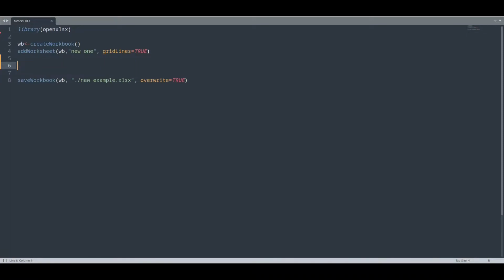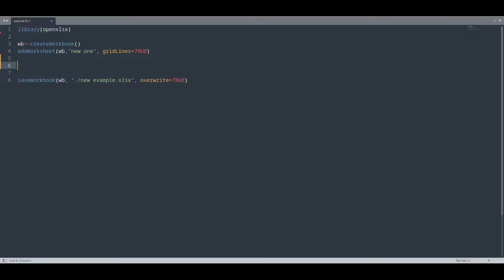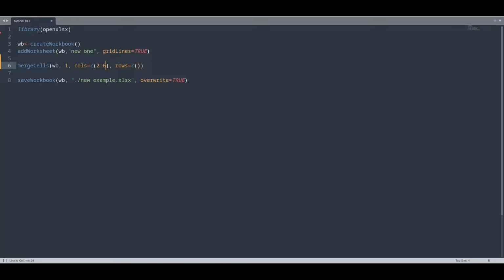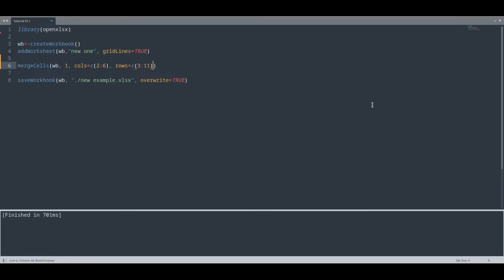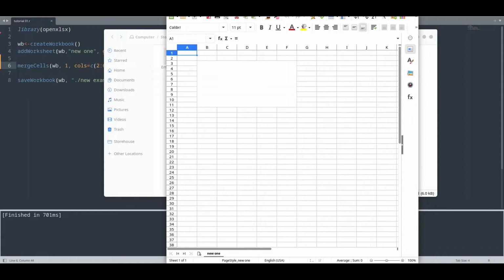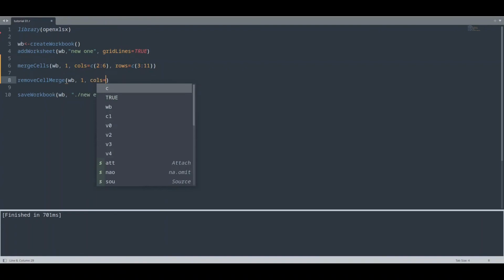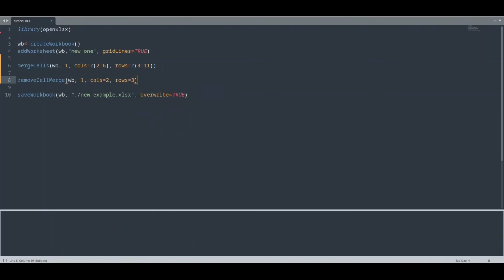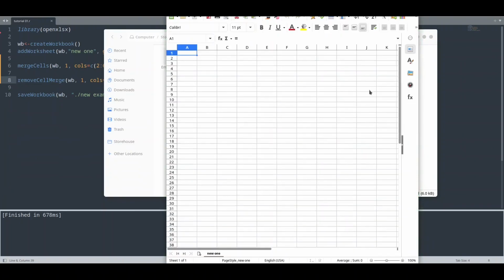OPENXLSX - Merge cells and release merged cells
In this episode of Excel files with R we are going to discuss about how to merge and release cells.